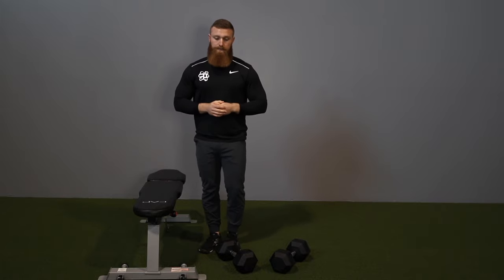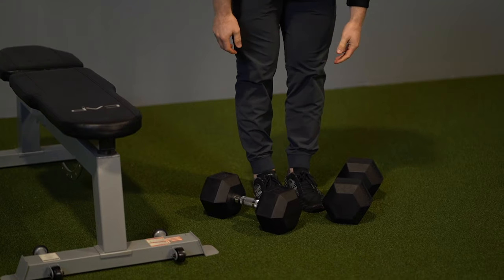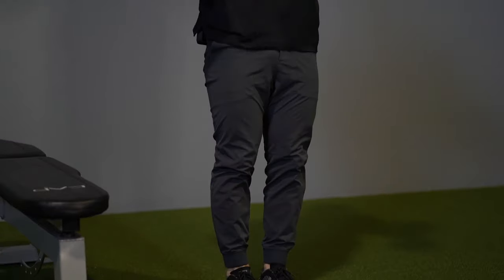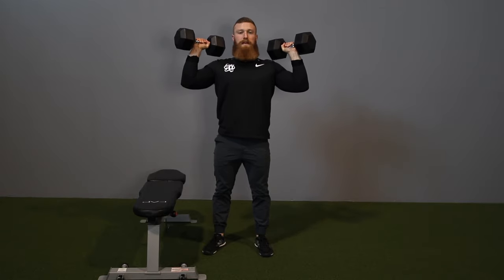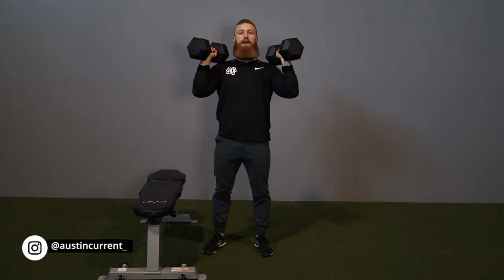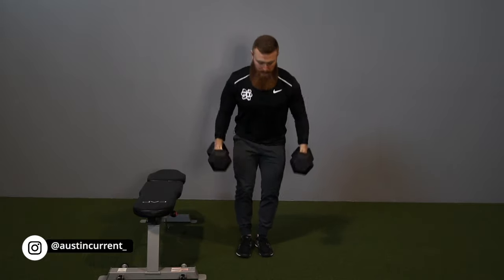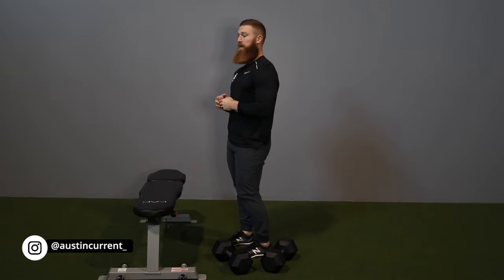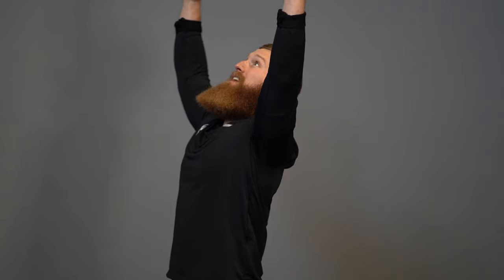How to: Standing DB Shoulder Press for Physique Development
In today's video, Coach Austin Current takes you through the set-up, execution, and common mistakes made during the Standing DB Shoulder Press. This particular variation of the shoulderpress is one that supports many programming scenarios and availability to equipment. All you need are dumbbells for this beneficial delt exercise. This has become a favorite of our bodybuilding and bikini athletes.

Give this variation of the ShoulderPress a try and let us know what you thought in the comments below!